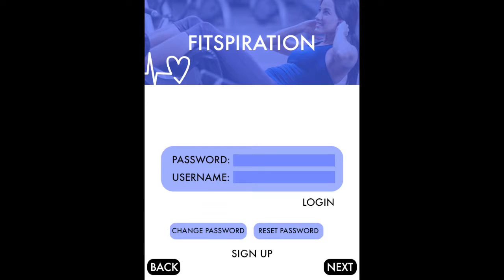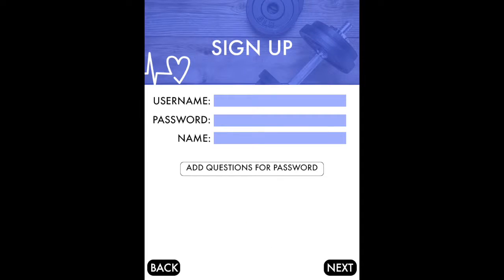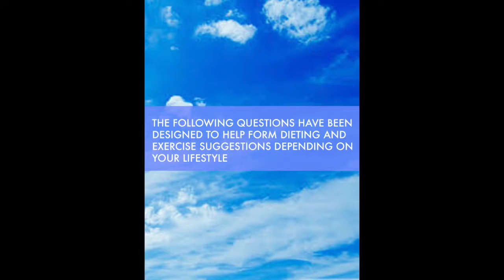DemoVideo Fitspiration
Fitspiration is a motivational app that promotes health and wellbeing. Our app addresses issues of obesity and lack of motivation by fitting health and fitness in with their, aforementioned, daily routines. This includes their work schedule, eating habits and availability of space and time. What sets the app apart from other fitness apps is the versatility of features and its motivational aspect. In addition to this, there will be daily ‘Fitspiration’ (fitness inspiration) to encourage the users to keep on trying their best. Some of the unique features in the app include the running track router which allows the user to trace their running/ walking/ cycling track in advance. Fitspiration is aimed at a wide audience, adults particularly, of any age who strive to be healthy, but just don’t know how they can do so to fit in with their own needs and lifestyle.